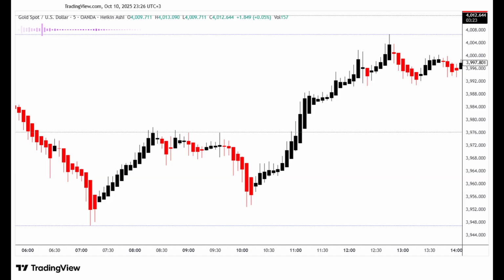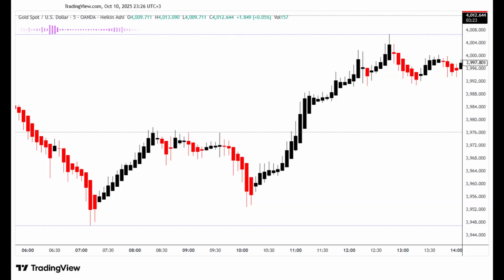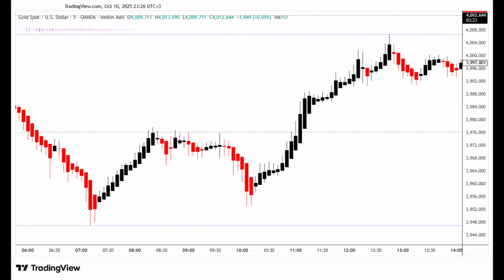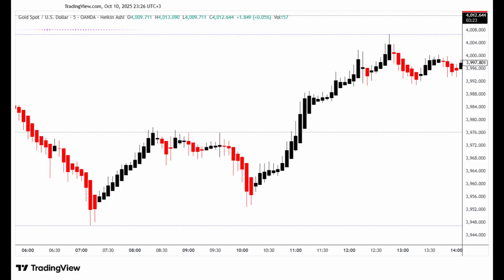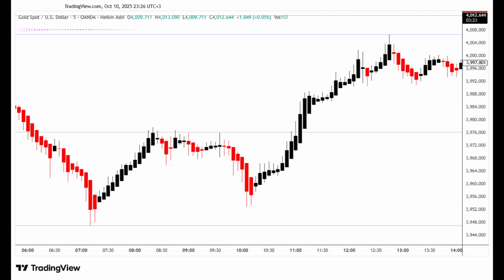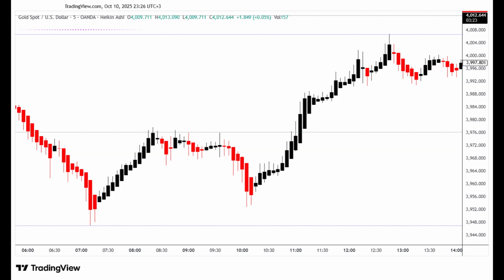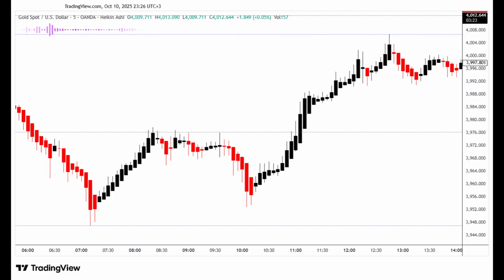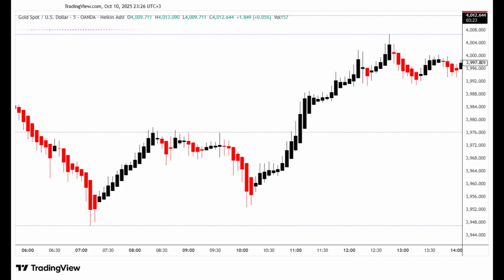Heikin-Ashi Candlestick Charts: Filter Market Noise and Capture Clear Trends! [en]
📝 Description:
The Heikin-Ashi technique helps traders visualize price movements more clearly by filtering out market noise. “Heikin” means average and “Ashi” means pace or bar in Japanese — hence, “average bar.” This method smooths out volatility compared to traditional candlesticks, making trends easier to identify.
Green candles without lower shadows show strong uptrends, while red candles without upper shadows show strong downtrends. Small-bodied candles with both shadows often signal indecision or trend reversals.
When combined with indicators like the VIX Index, RSI, or MACD, Heikin-Ashi enhances signal reliability and supports trend-following and momentum trading strategies.